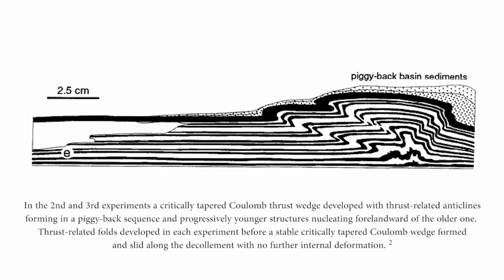Sandbox Experiment 24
This is a model of an accretionary prism in a subduction zone. The colored sand (i.e. sediments) sits on top of sandpaper (i.e. subducting plate), which is pulled to the right as the crank is turned.

As the crank is turned, the sandpaper moves to the right, but the sand is blocked by the wooden backstop. This causes the sand to deform. The colored layers allow you to see the details of the deformation: faults (offsets) and folds. The faults start close to the crank side and progressively propagate further out. Once a stable shape has been reached, the sandpaper slides beneath the sand without causing further internal deformation.

The overall geometry and internal deformation produced in the model mimic the deformation in convergent zones between tectonic plates, like subduction zones. These structures develop over millions of years due to plates moving at millimeters per year. Faults store elastic strain energy as plates collide, and slip in sudden events, which we experience as earthquakes. Earthquakes in subduction zones can also produce tsunamis.

Experiments like this one let us observe deformation in real time over minutes rather than millions of years, to understand the process of fault formation and deformation.

This experiment was run by students studying structural geology at the Asian School of the Environment, Nanyang Technological University, Singapore. Instructions for building your own sandbox can be found